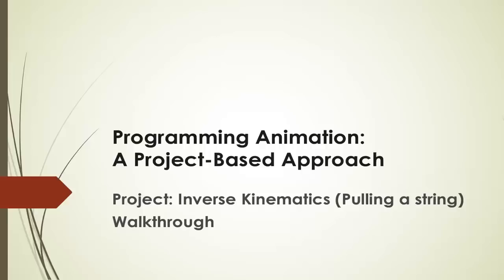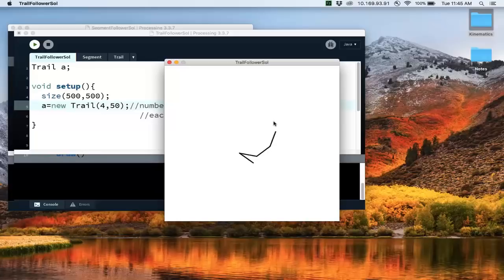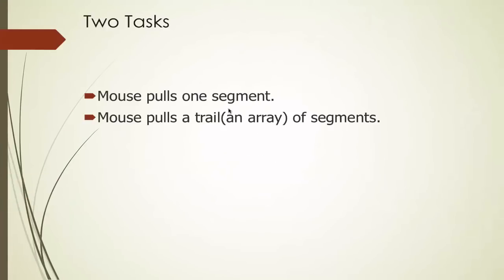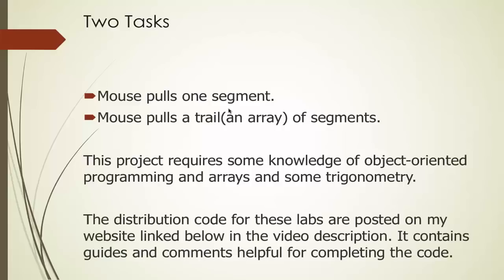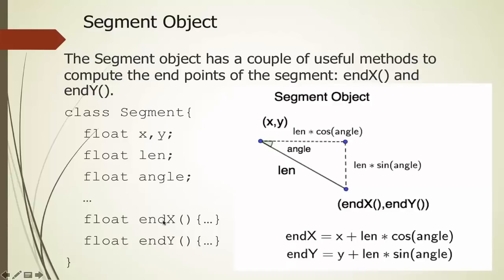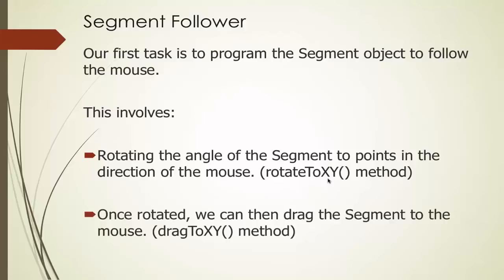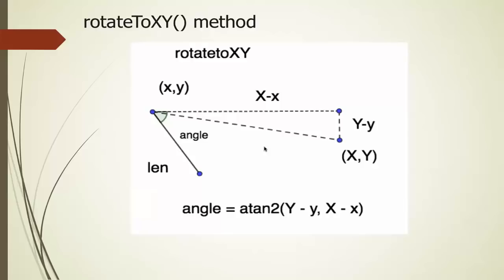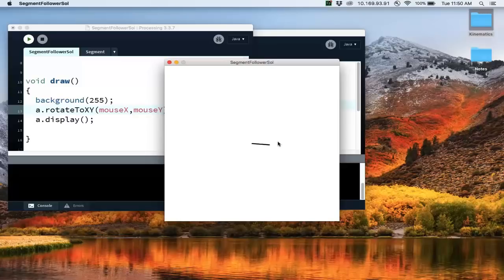Programming Animation: Inverse Kinematics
This is a walkthrough of a Java programming simulation of inverse kinematics. This simulates the mouse pulling a string or a trail of line segments connected at joints. The distribution code is presented as a guide to complete the code.

Some trigonometry, object-oriented programming including arrays is necessary.

This algorithm is due to Keith Peters from his book HTML5 Animation with Javascript. Check the playlist for more animation projects.